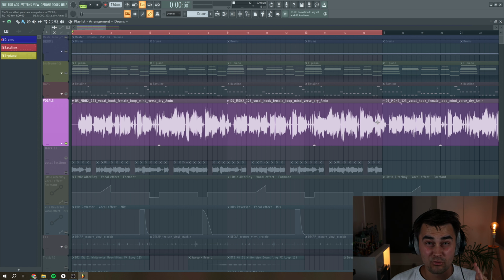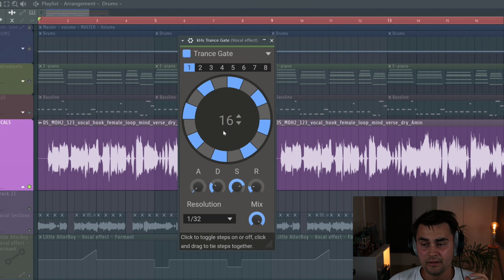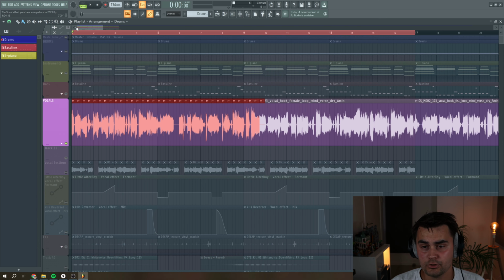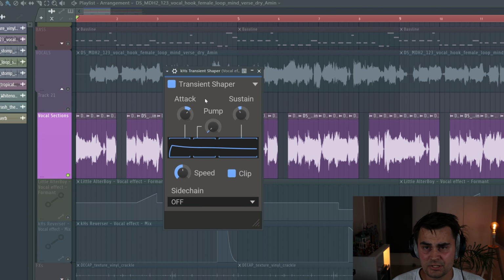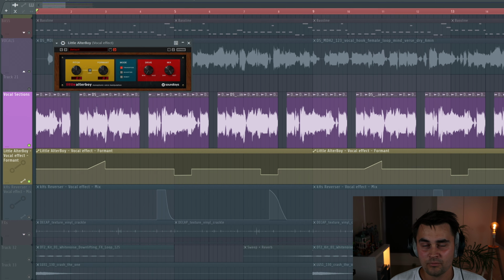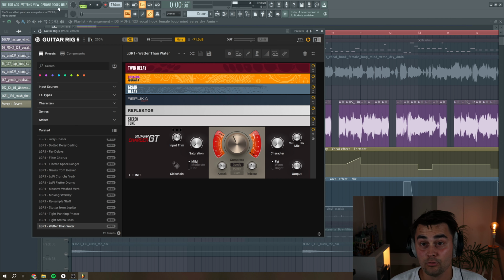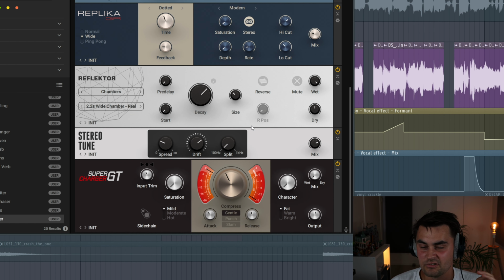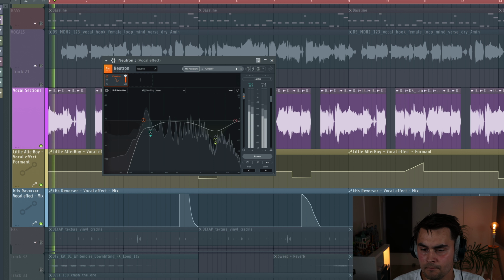The Vocal Effect you Hear Everywhere in 2023 l Skrillex, Fred Again, Bicep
In this video, I’ll show how I make a vocal stutter effect like Fred Again, Skrillex and Bicep.

Time stamps:
00:00 Intro
00:24 Finding the vocal sample
00:39 Add a trance gate plugin
01:21 Chopping up the vocal sample
01:59 Use a transient shaper
02:12 Use format pitching
02:33 Reverse sections of the vocal
02:48 Guitar Rig 6
03:43 A bit of EQing
03:57 Sidechaining
04:11 The result
04:32 Outro